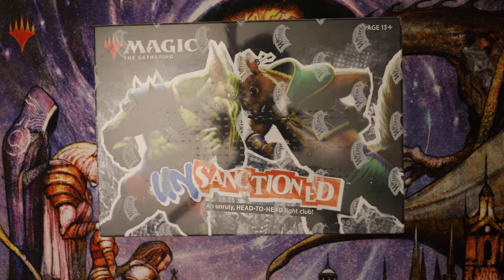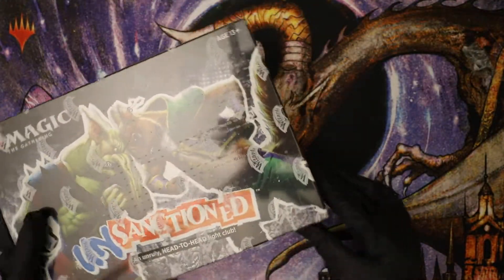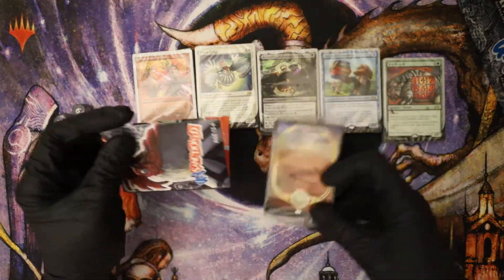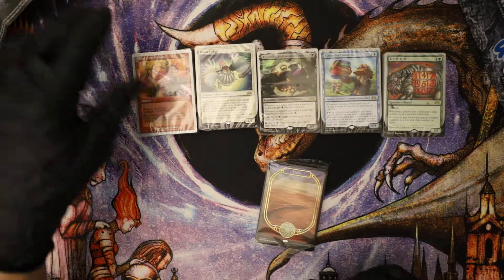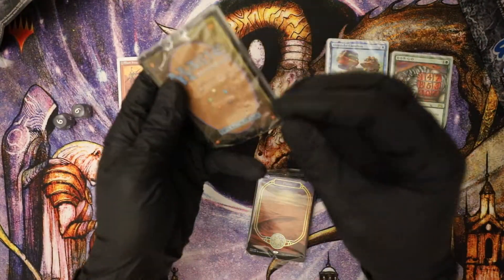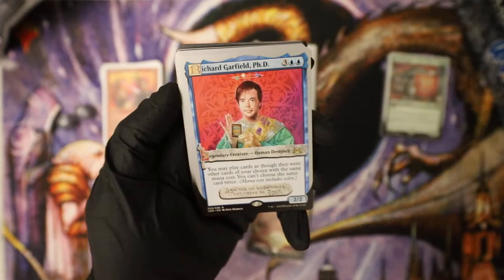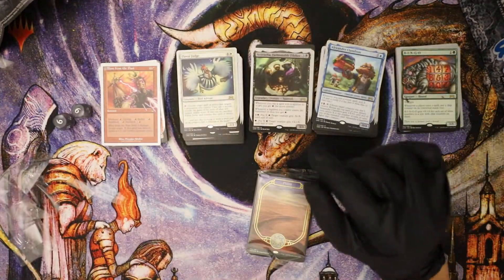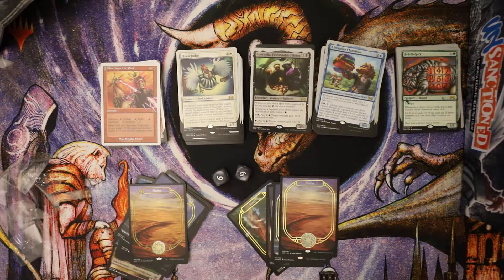MTG: Unsanctioned : The Latest Joke Set from WOTC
Very interesting they decided to not go with the booster packs anymore...